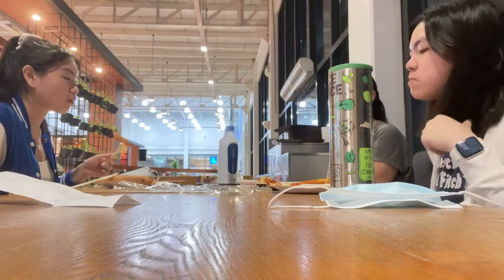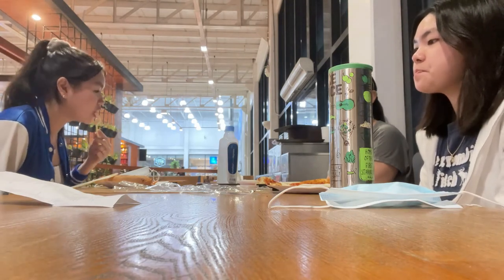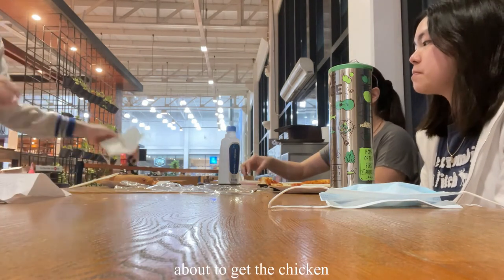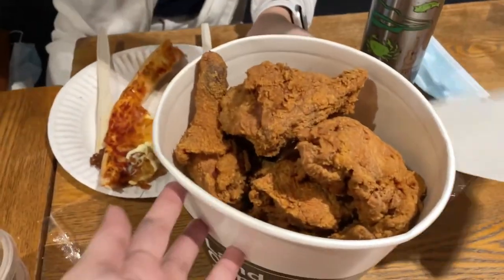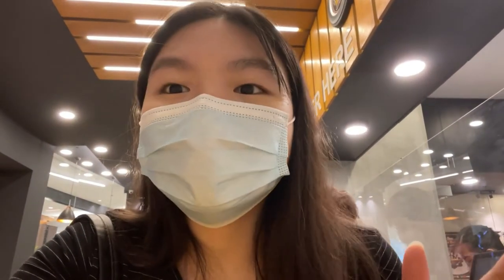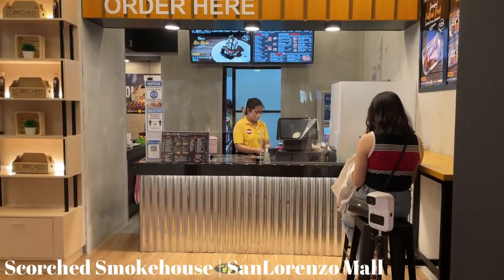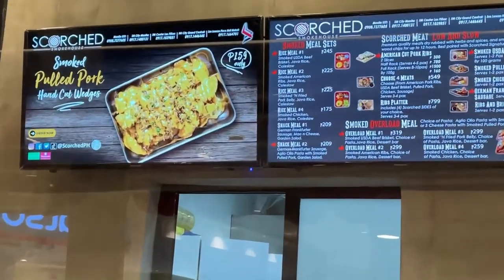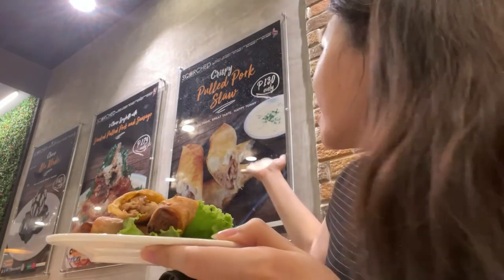VLOG: Errands, Night Routine, New Branch! 🛒✨ | leeyuh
[also available on grab, foodpanda, and pik-a-roo]